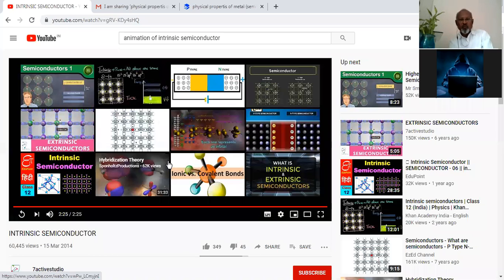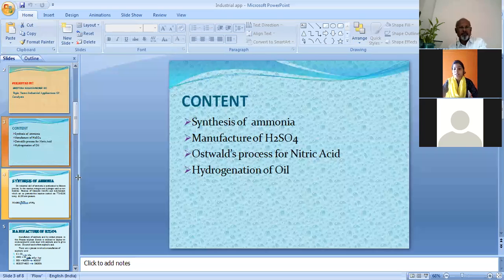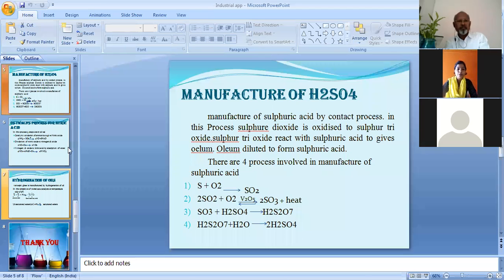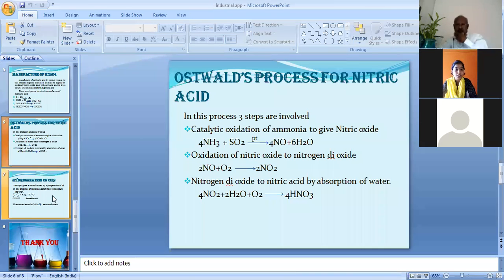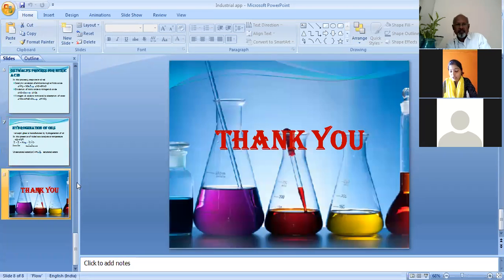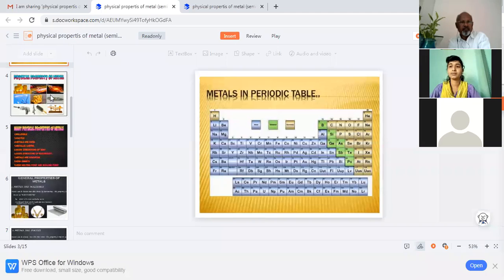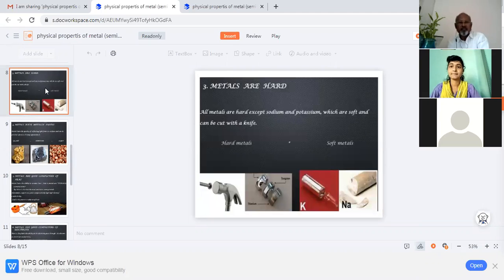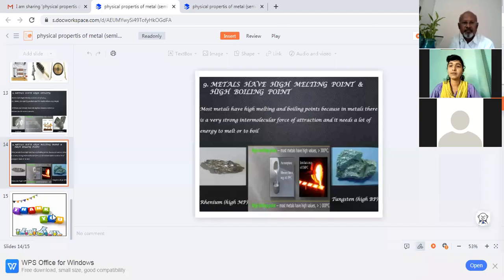Shrutika & Kirti B. Sc. III Chemistry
1.Industrial Applications of Catalysts
2.Physical Properties of Metals